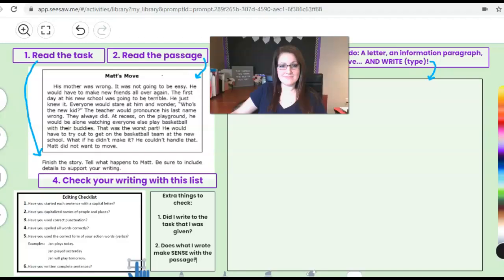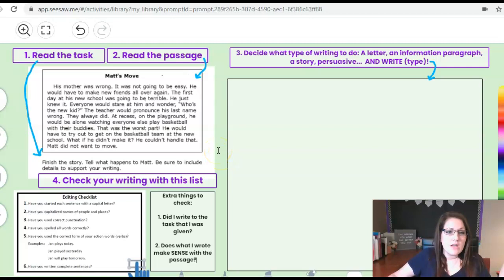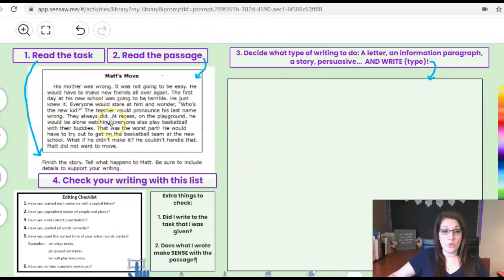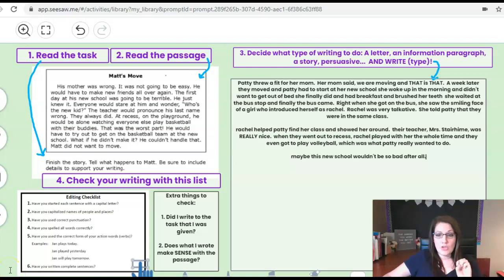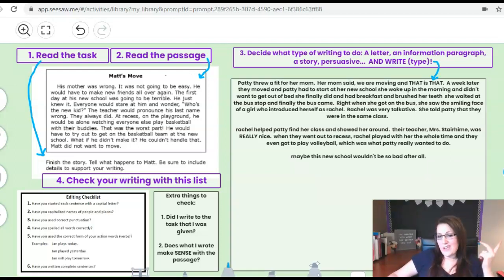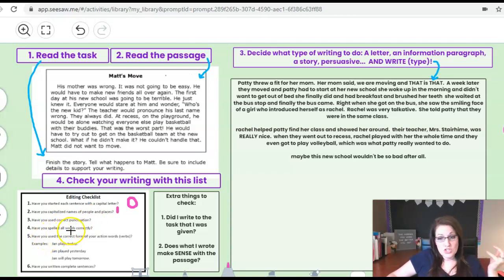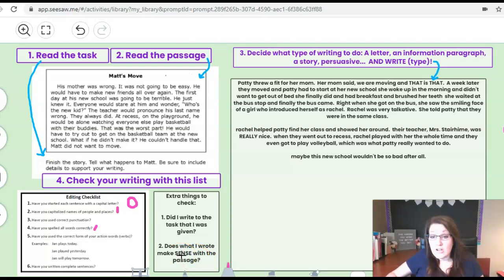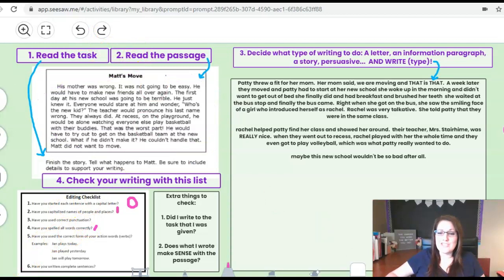Grade Mrs. Yonke's Writing Prompt! (Matt's Move)